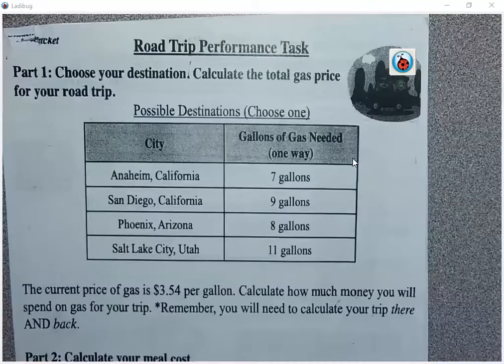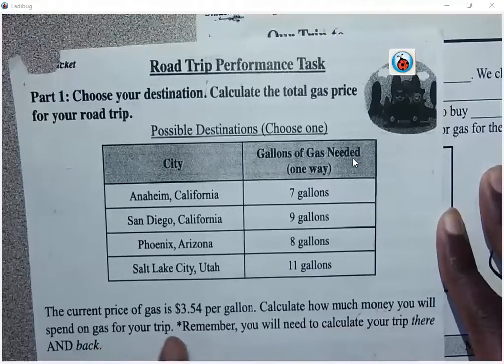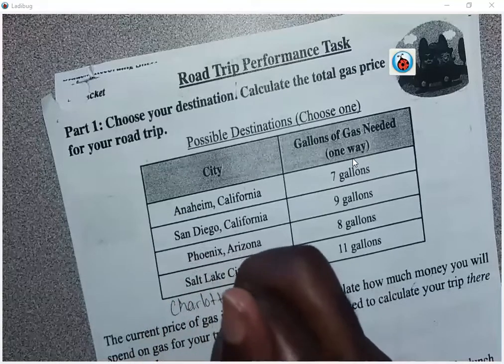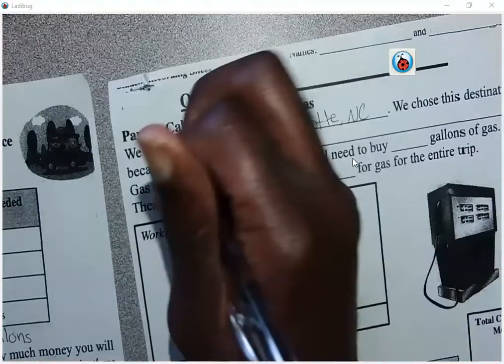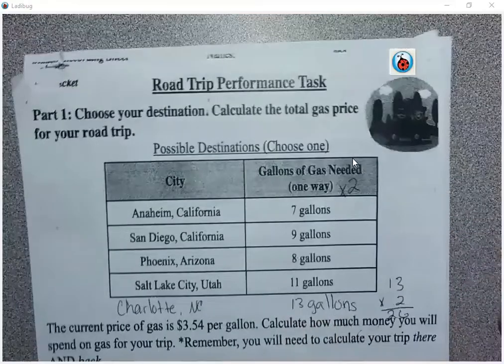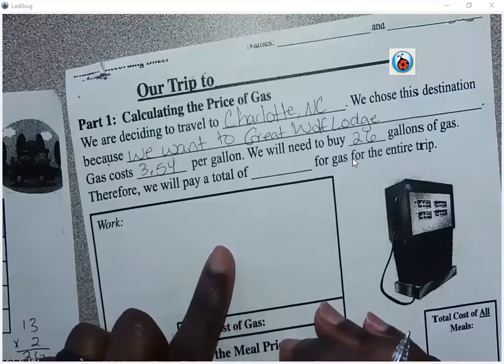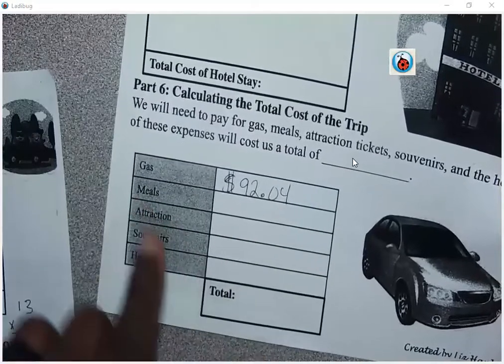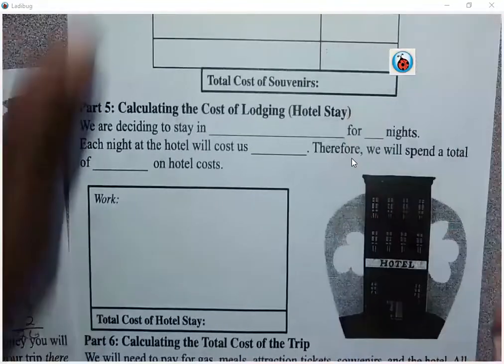Project Tutorial Trim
Explains how to do  the math project.